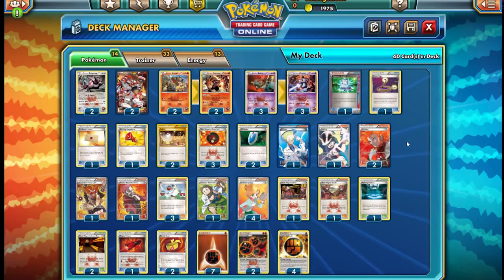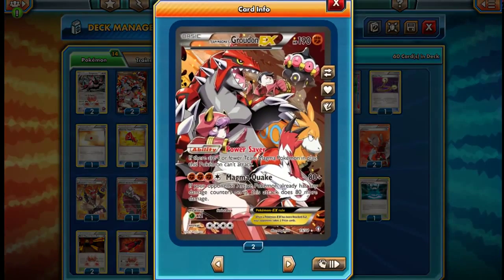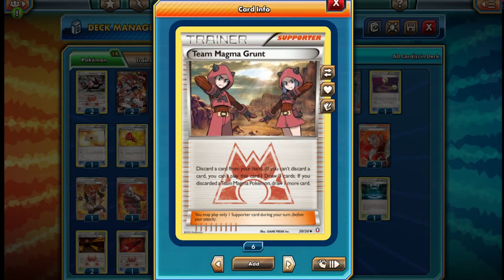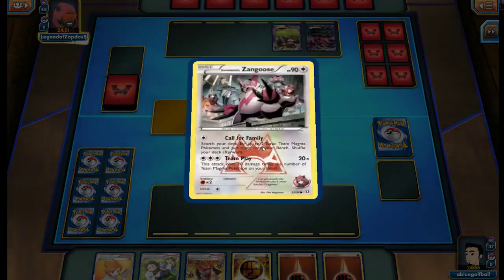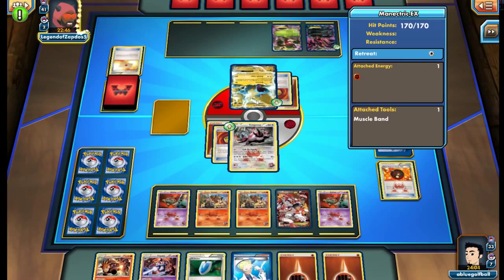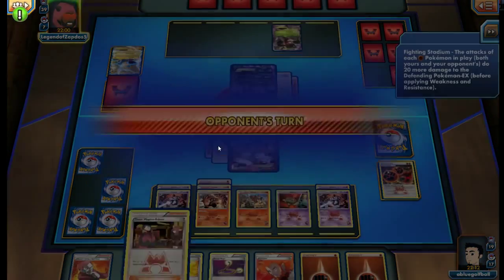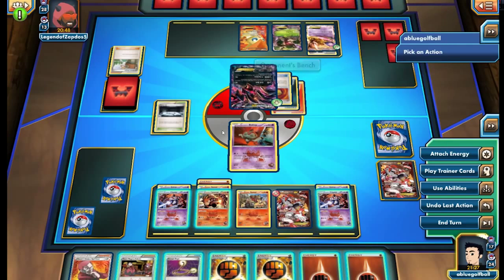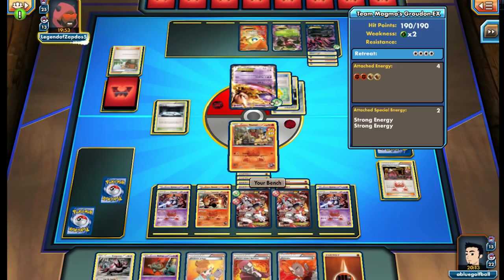Team Magma Deck! Pokemon TCG Online